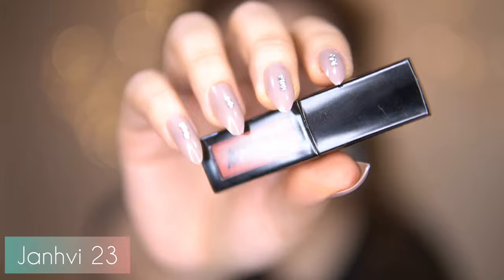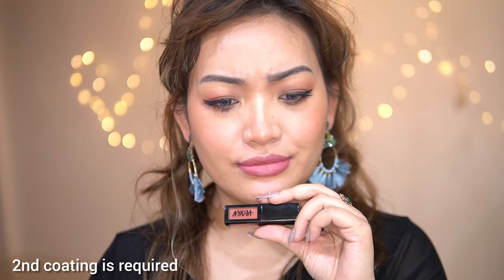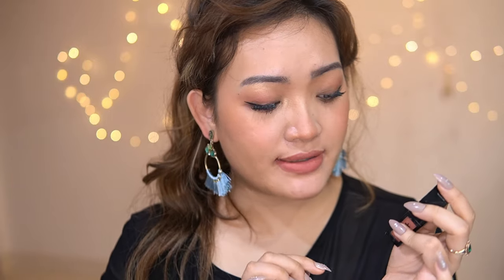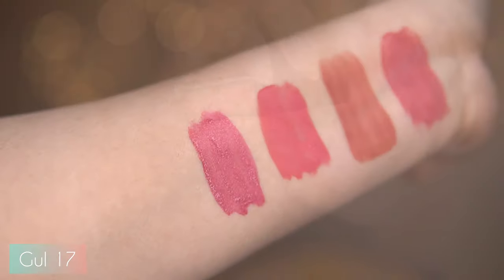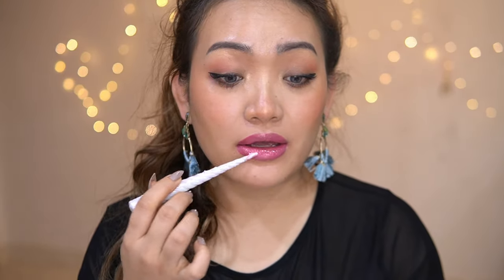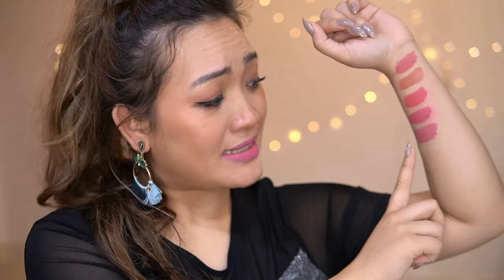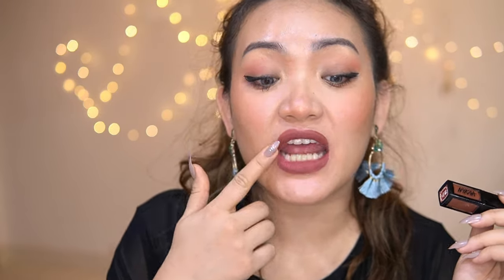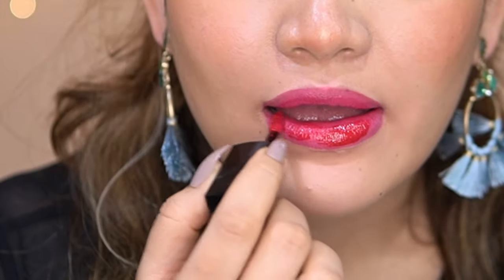NYKAA MATTE TO LAST LIQUID LIPSTICK| REVIEW AND SWATCHES| Dr. Nancy| FOUND THE PERFECT RED!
The perfect red dosen't ex... Search no more this MAHARANI shade is such a bomb! My favorite so far!
I have always seen nykaa lipstick advertisement in YouTube showing that they don’t need touch up, But I had a bad experience with the strong colours. I went for a movies and during the break I went to the washroom and saw my sorry lips! lipstick were all done from the inner party!! Like completely gone!
I also love the swatches of Malvika 💕
Every skin colour is different so the colour also changes according to it
Tell me which one is your favorite in the comment section! My fav is bombae, chai and maharani!
5ml 599/- ( Curently there is a sale going on go grab these bad boys!)
SHADES
Jahnvi.

Bombae
Dili
Gul
Boho
Mastani
Kufri
Chai
Mishti.